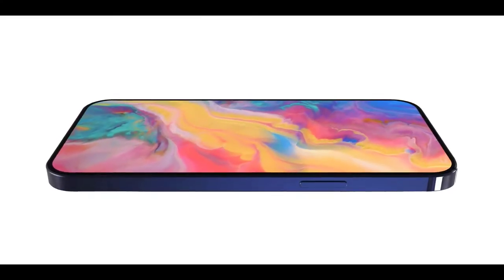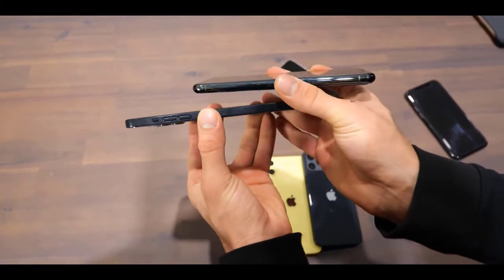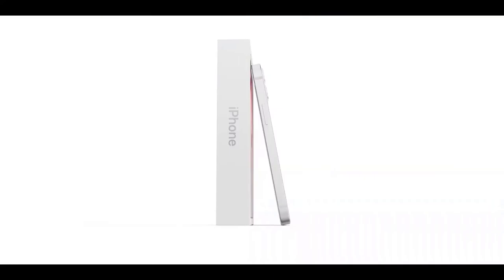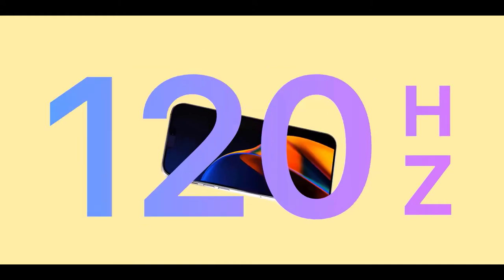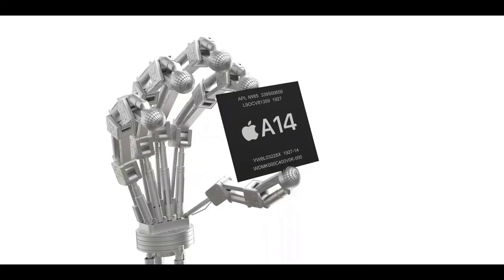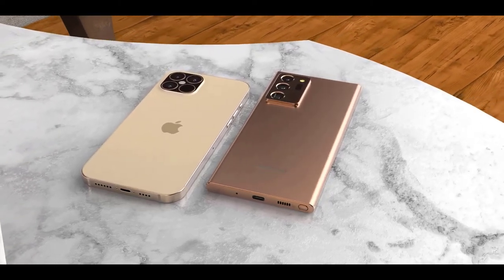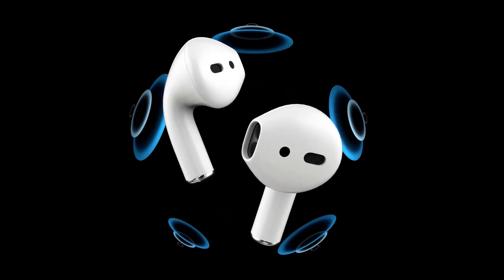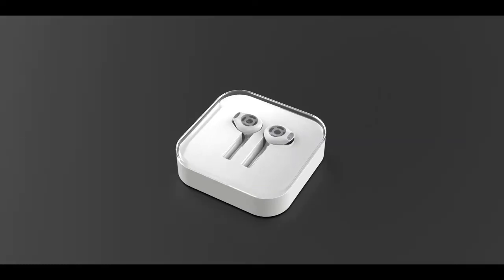Apple iPhone 12 - Latest Update with some SAD NEWS!!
iPhone 12, iPhone 12 Pro, iPhone 12 pro max, iPhone 12 leaks, apple,